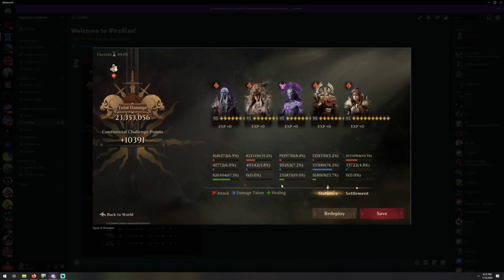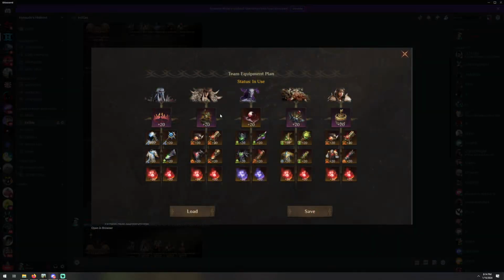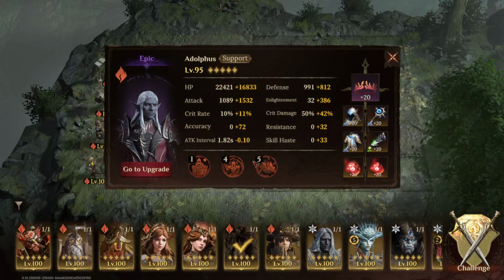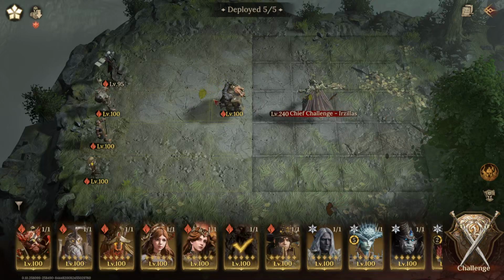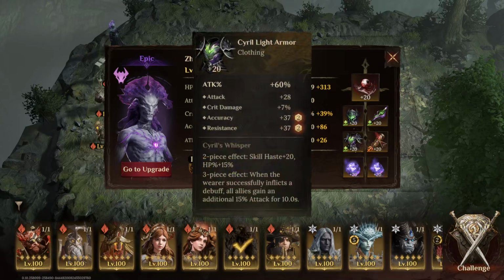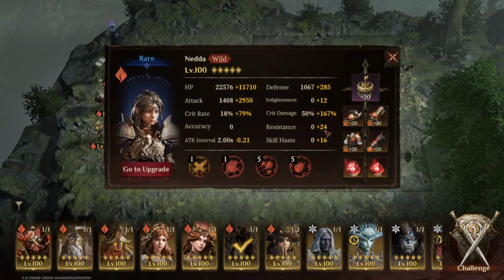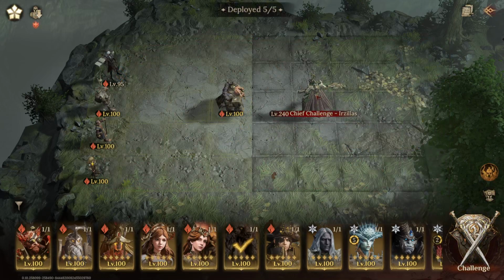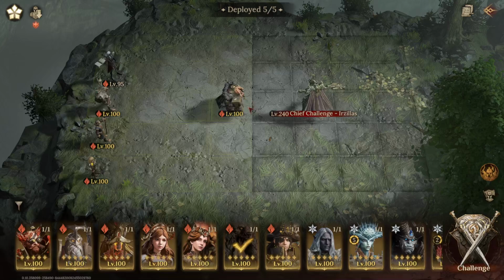22M Gone Wild! Adolphus Carry! Dragonheir: Silent Gods Irzillas World Boss Guide!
Going over a fairly budget team for the Irzillas world Boss in Dragonheir: Silent Gods mid-season Ardreth Event.